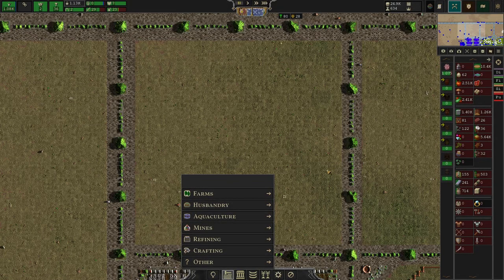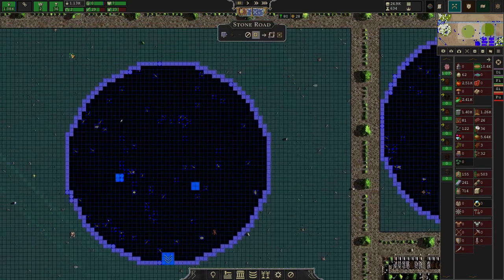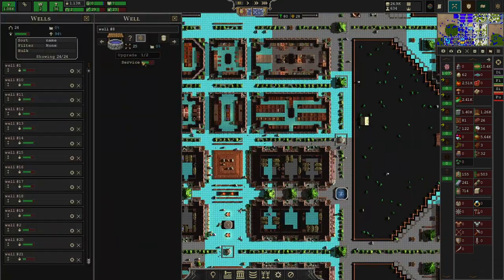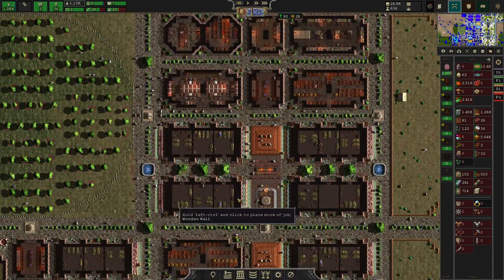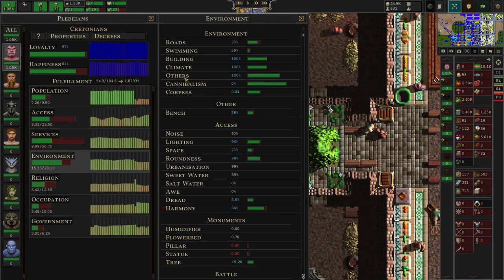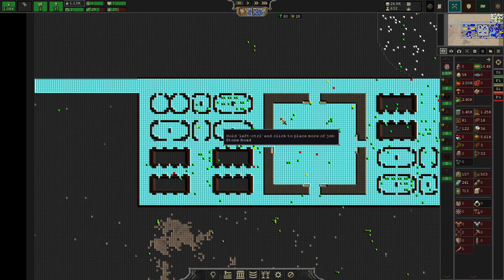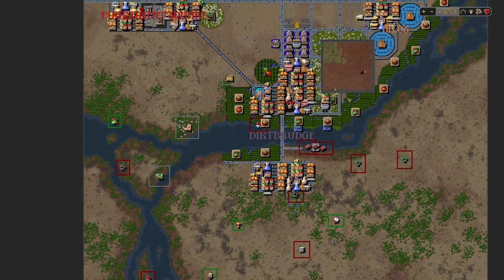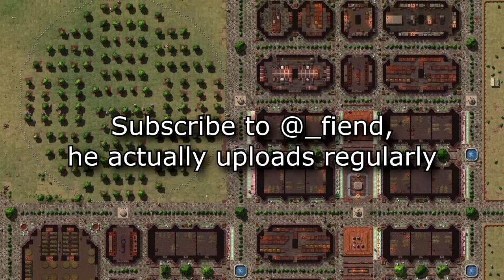Gridding, Services and Rounded Walls | Songs of Syx Guide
I answer questions about my last video, the one about the mixed organic/gridded Cretonian City. This tutorial covers grid size, services, the "load" mechanic, benches, environment need, janitors/maintenance, the "radius" mechanic, the "proximity" mechanic and finally, how to make walls visually rounded using the "diagonal tool". This game was played and recorded in Songs of Syx version 65 beta [ea65].

I generally post guides, battles and other content in Songs of Syx, which is a medieval fantasy colony sim and city-builder with grand strategy elements. You can transform a humble village into a city-state and/or form a vast empire. The combat is in an RTS style, similar to Total War. The game is currently in Early Access on Steam and has a *FREE DEMO* for you to try.

No music was used in this video so that you hopefully won't get distracted.

Please support the game if you can.

Timestamps:
00:00 1.0 - How I made the grid size
01:11 2.0 - How I decide what (services) to put in a block
01:53 2.1 - The "load" mechanic for services
03:22 2.2 - Benches and environment need
04:20 3.0 - Janitors and effective radius
04:56 3.1 - Big buildings (arena) and proximity
05:53 4.0 - How to make your walls rounded visually (diagonal tool)